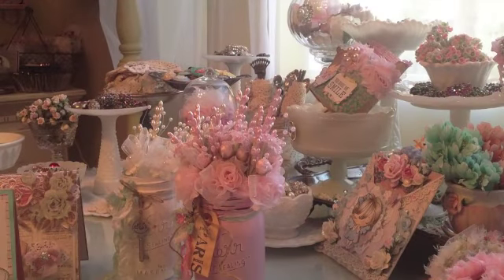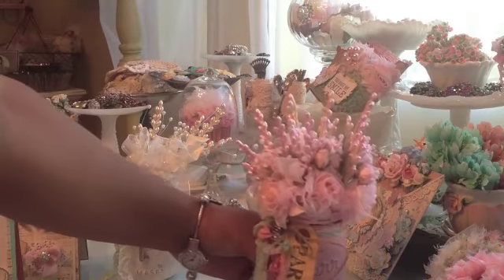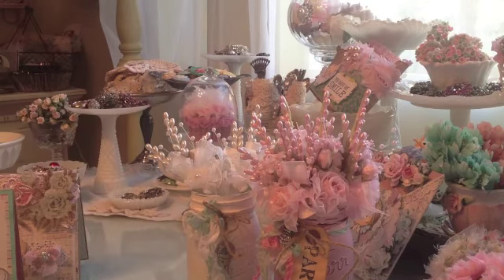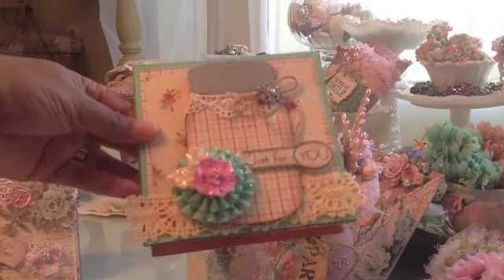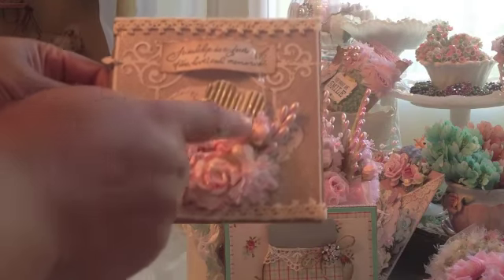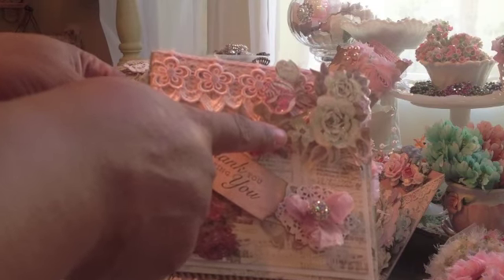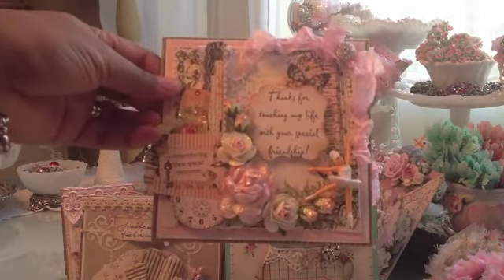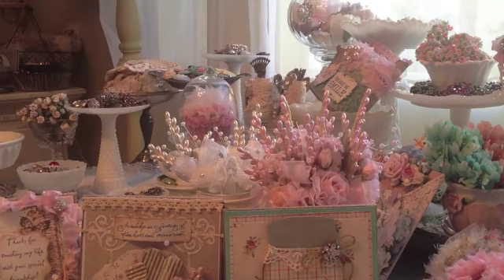Shabby Altered Mason Jars and Card share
Good morning!!!  Just wanted to share a couple of altered shabby mason jars and a few cards that I made last night at 1st Friday crop.